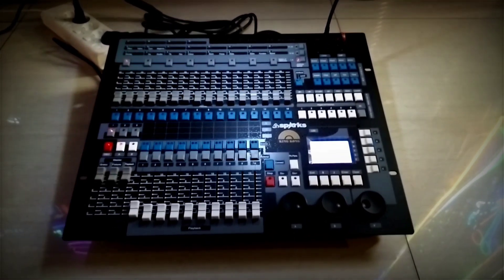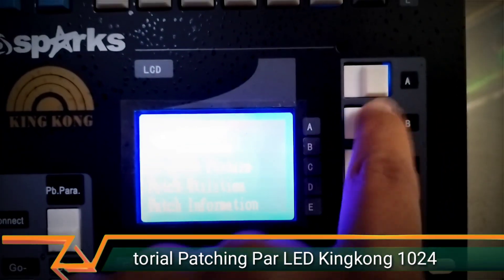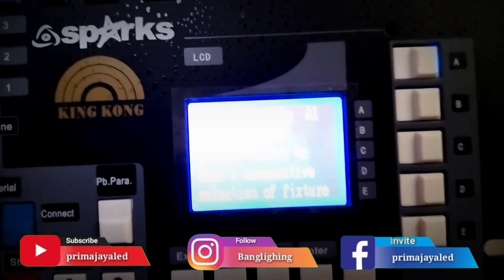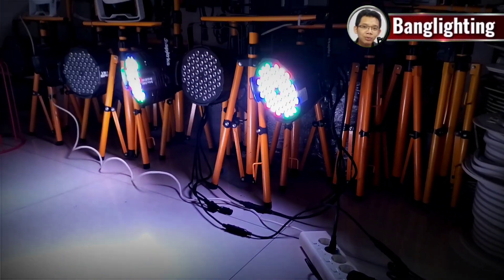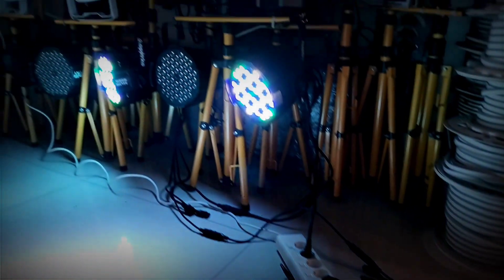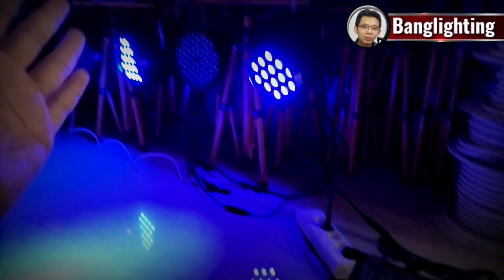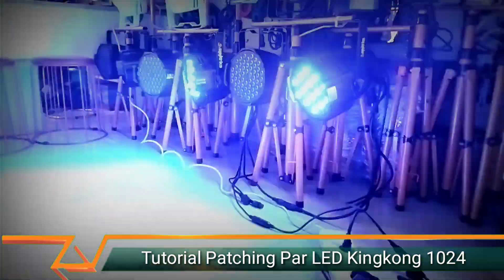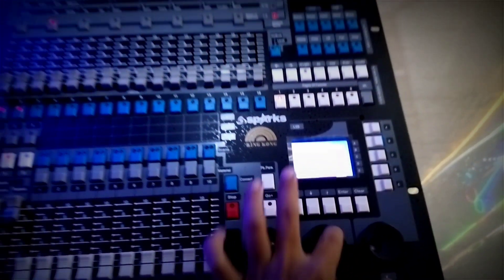Tutorial Patching Par LED Kingkong 1024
lSeru nih pembahasan banglighting hari ini,    Tutorial Patching Par LED Kingkong 1024 - Yuk langsung aja simak hehe

Mic :
Secondary : BOYA BY-M1 Lavalier Clip On

Tripod : Takara ECO-196A